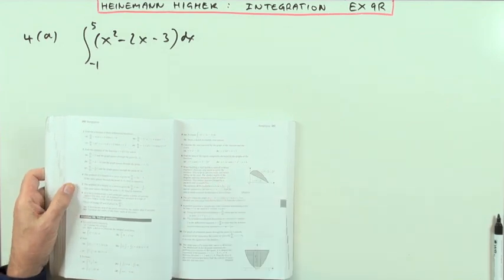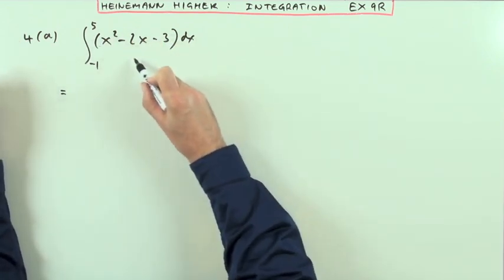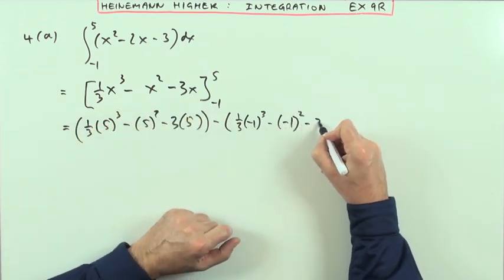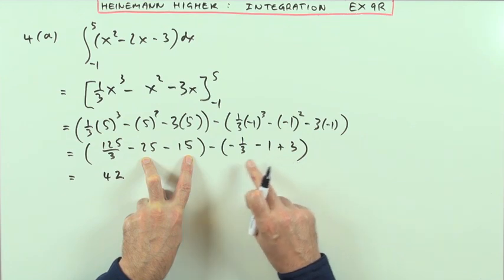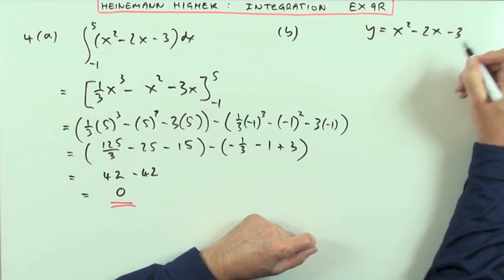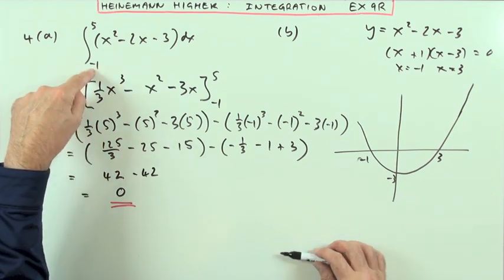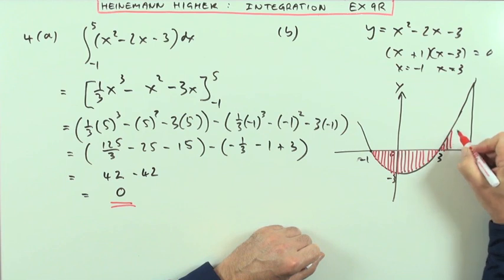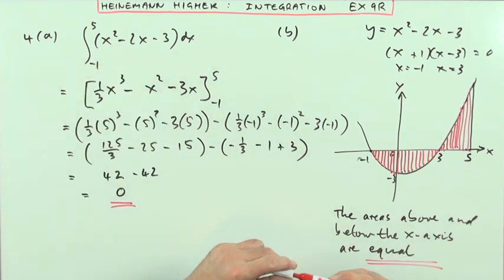Higher Revision: Ex 9R no.4 (Heinemann)